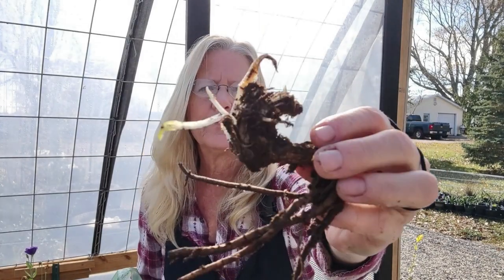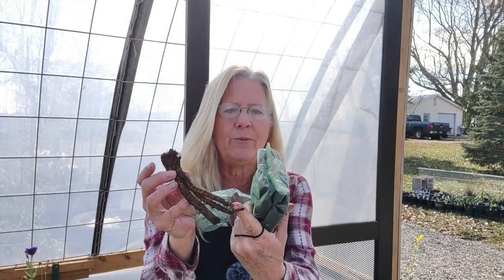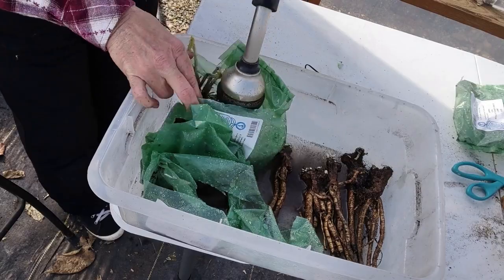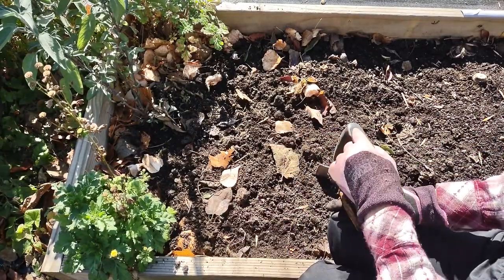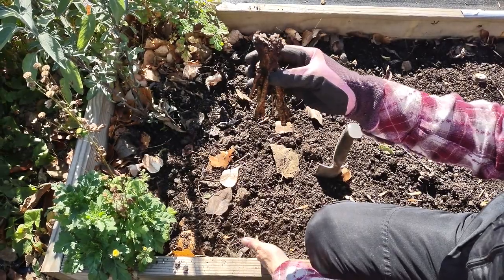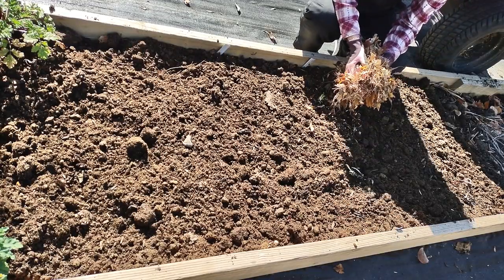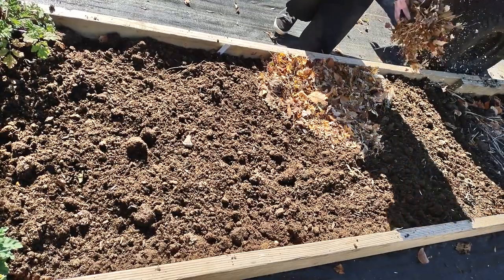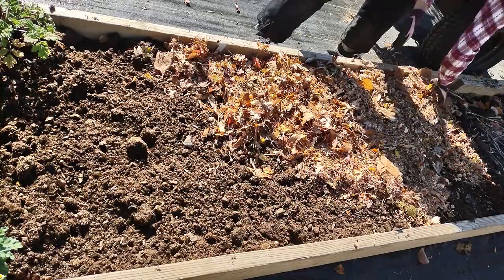Planting Bare Root Oriental Poppies in The Fall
This video is showing how I plant Oriental poppies in late October.